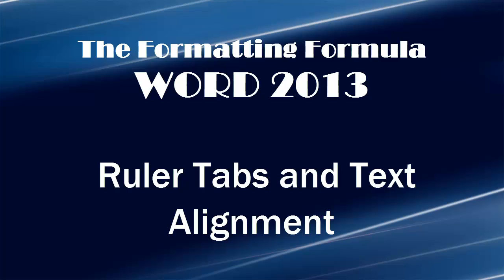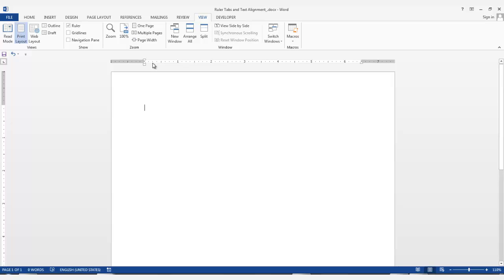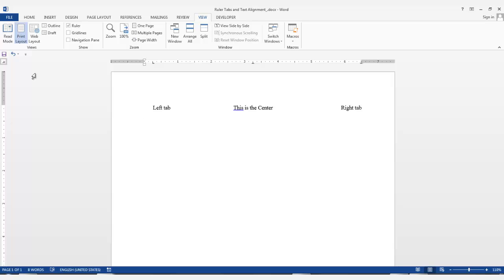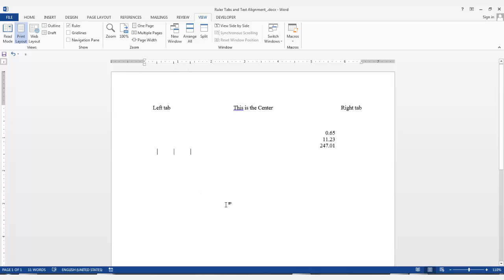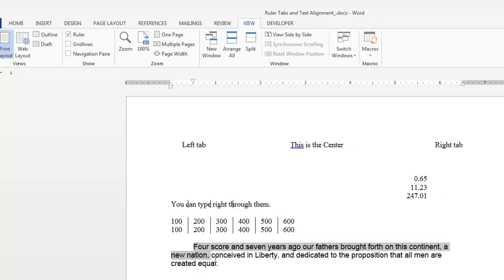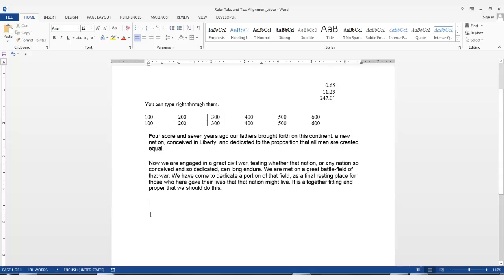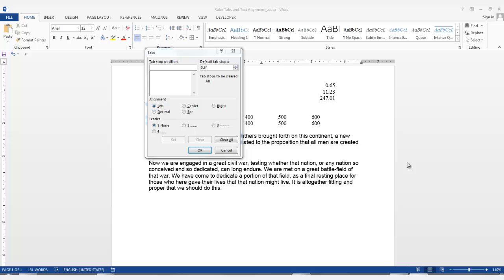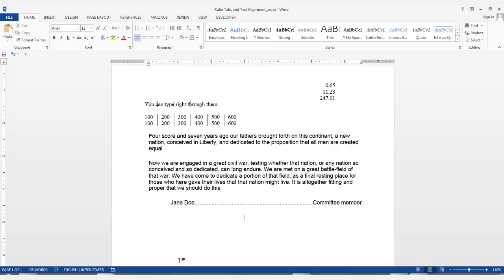Word 2013 Ruler Tabs and Text Alignment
Learn about all the tabs on the rules and how to align text in your Word document.